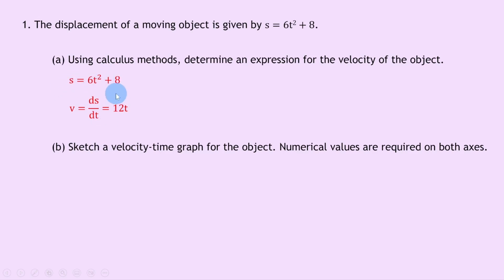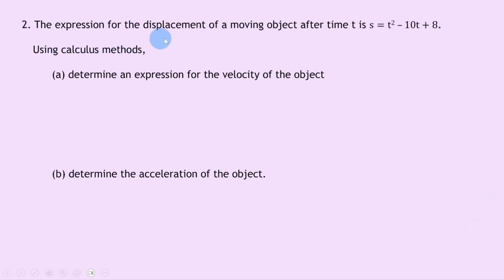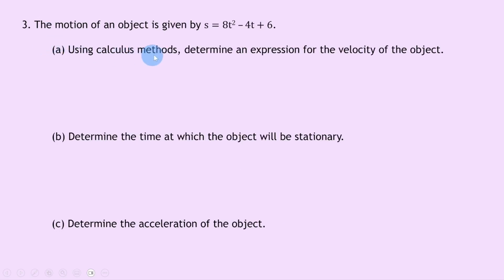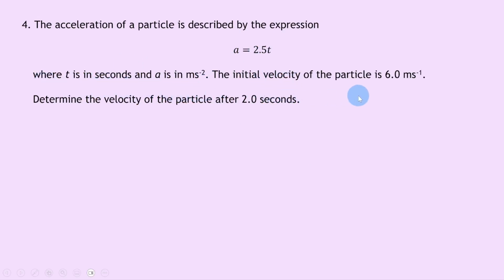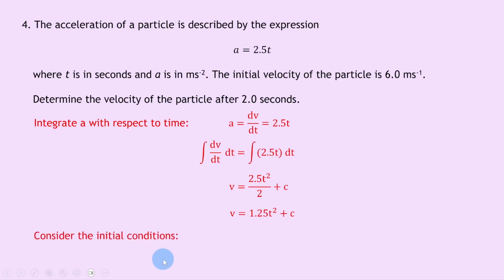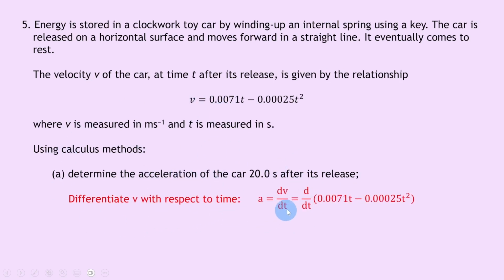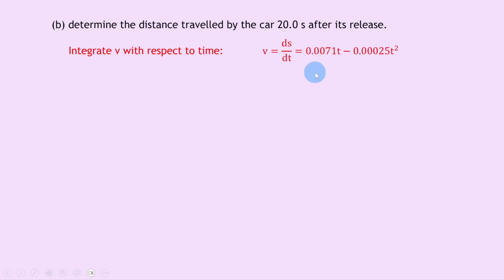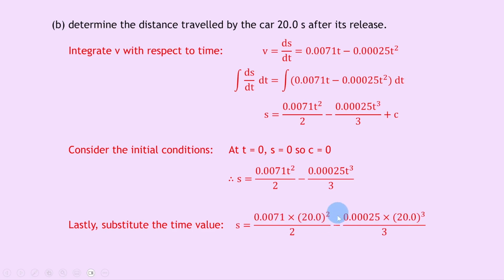Adv. Higher Physics | Rotational Motion | Displacement, Velocity & Acceleration | WORKED EXAMPLES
In this video, I go over some worked examples showing you how to answer questions involving displacement, velocity and acceleration from the Rotational Motion topic in the Advanced Higher Physics course.